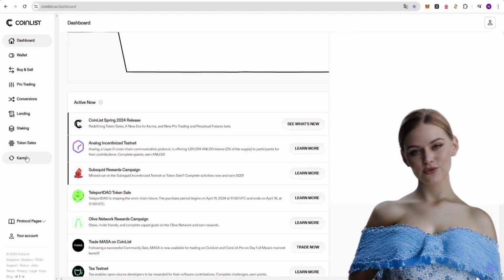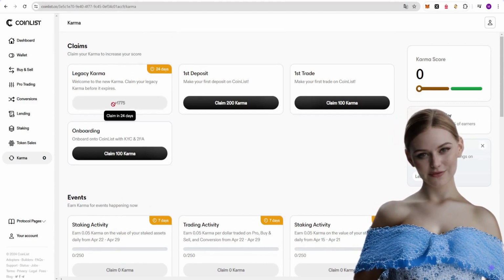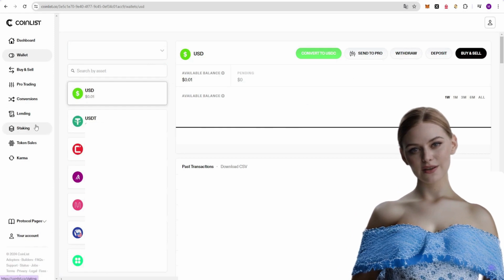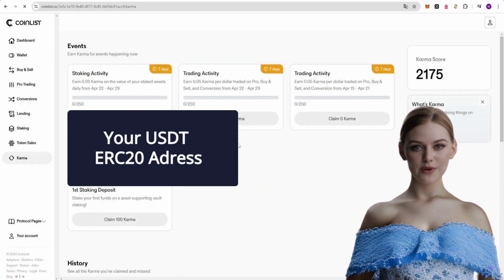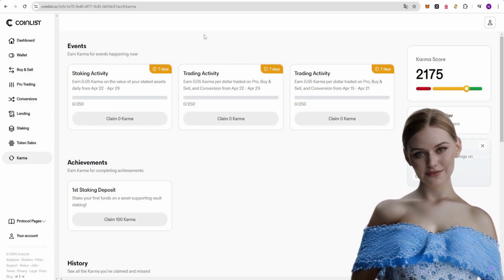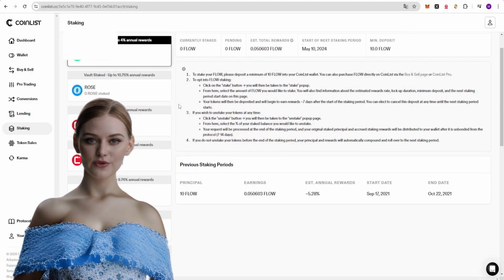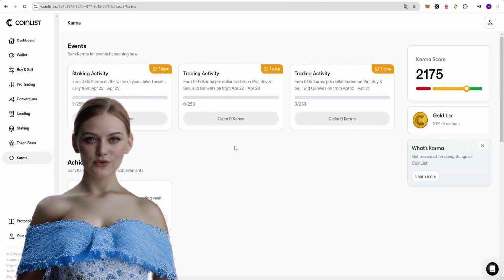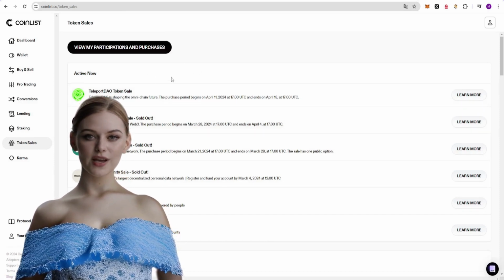Coinlist's New Karma Points System | Claim Your Points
Do you know the new system of Coinlist? With this new system, the karma score is now different. Everyone starts from scratch and as you complete the tasks, everyone's score will increase. Those who are old on Coinlist can claim their karma points. But this has a limited time. Don't forget to claim your points.

coinlist.co

✔️  Binance % 20 Discount Registration code:
YXR483EV

✔️  Huobi  Discount Registration code:
aaub3223

✔️  MEXC Discount Registration code:
1GAym

✔️  KuCoin   Discount Registration code:
QBSY1FWF